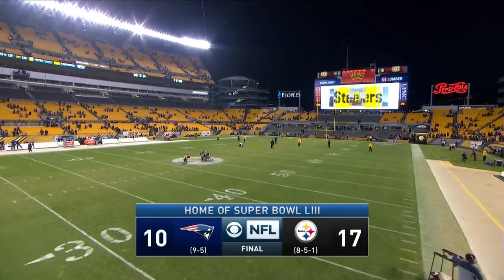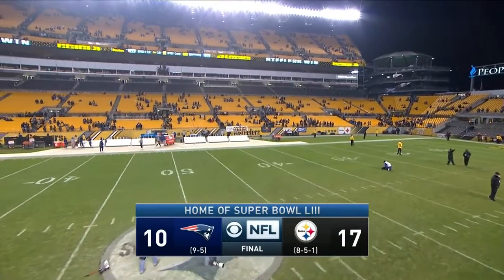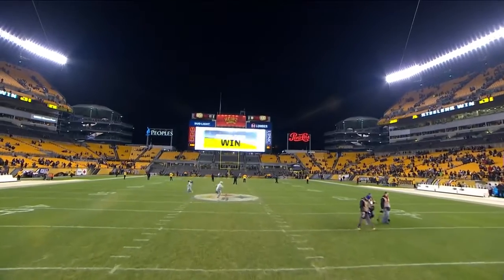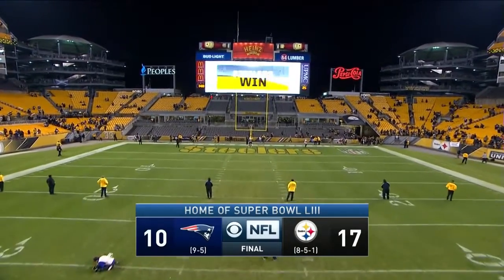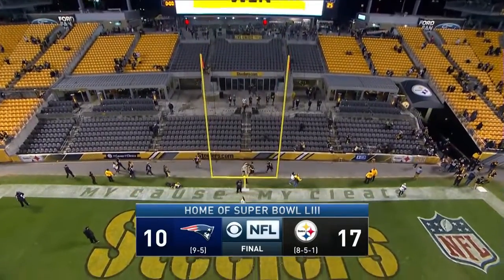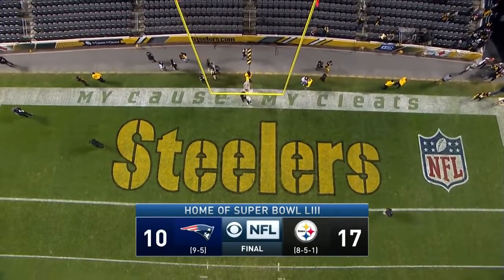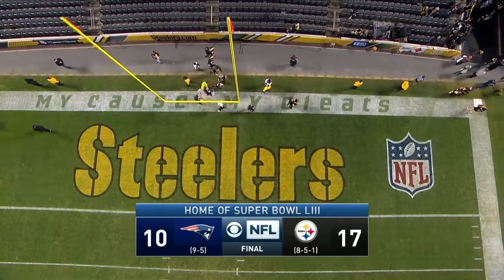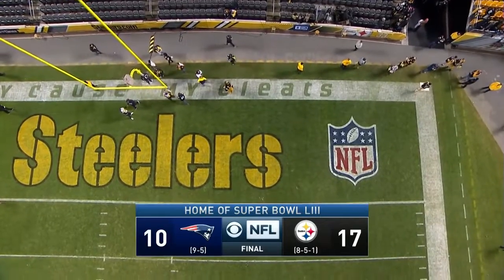Bears vs. Packers Week 15 inactives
The Chicago Bears and Green Bay Packers are set to duel at Soldier Field this Sunday afternoon. Chicago entered this week rather healthy, despite having to put nickelback Bryce Callahan on injured reserve. Outside of that move, the Bears did not have any major players listed on the injury report outside of wide receiver Allen Robinson. After many years of struggles with injuries, the team appears to have many of those issues under control this season. A lot of that has to do with the team's approach of taking it slowly with injured players and allowing veterans to have days off when needed.

Sunday's game is of the utmost importance for the 9-4 Bears. The team is coming off an impressive victory in Week 14 against the Los Angeles Rams and have a chance to clinch the  NFC North division with a win against the Packers. Green Bay is also fighting for its playoff life and the Bears could help dash their hopes with a win.

The Bears saw wideout Allen Robinson, defensive Bilal Nichols and free safety Eddie Jackson all land on the injury report this last week and were listed as questionable for the game. Nichols and Jackson have had similar circumstances this year where they practice the first two days of the week before being limited in the final practice. Robinson missed Wednesday's practice with a hip and was limited on Thursday. He was listed as a full participant in Chicago's final practice of the week.

Scroll below for a look at the inactives for both the Bears and the Packers, the top storylines and how to watch the game.

SLIDE
Allen Robinson missed practice on Wednesday and was limited in practice on Thursday. The Bears have said all along that they were just giving him rest and him being active today proves they were just being cautious with the veteran wideout. He enters the game with 46 receptions for 615 yards with four touchdowns. He has failed to make the major impact the Bears were hoping he would considering the contract he signed this offseason, but he has become somewhat of a security blanket for Mitch Trubisky in the passing game.
Rashaad Coward may have been the biggest surprise on Chicago's roster this offseason. Signed by the team in 2017 as an undrafted free agent, he entered the league as a nose tackle. He spent the majority of last year on the practice squad. After the new coaching staff took over in 2018, Coward made the surprising move from nose tackle to right tackle in his second season. Throughout the preseason he played a lot of snaps and more than held his own at the position. For someone who never played the position before this year, Coward showed off solid footwork and impressive hand usage in the team's preseason games. He stands to be someone the team can groom for the future along the offensive line. He has yet to be active for a game this season.